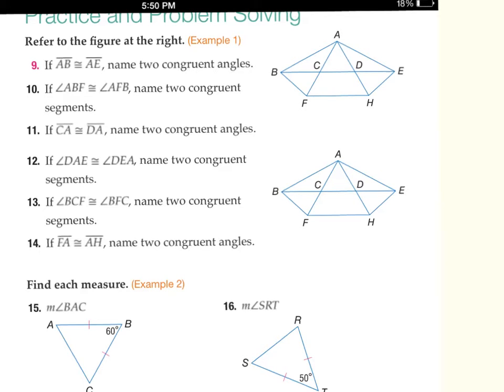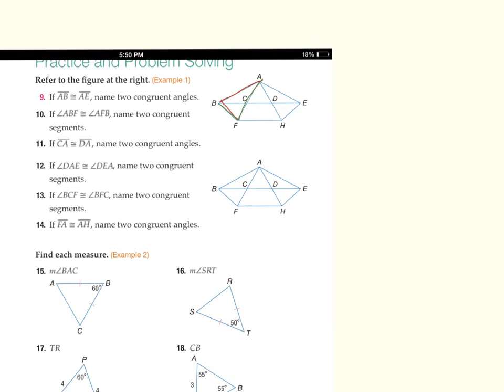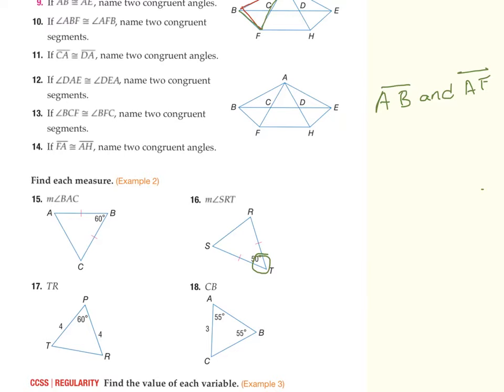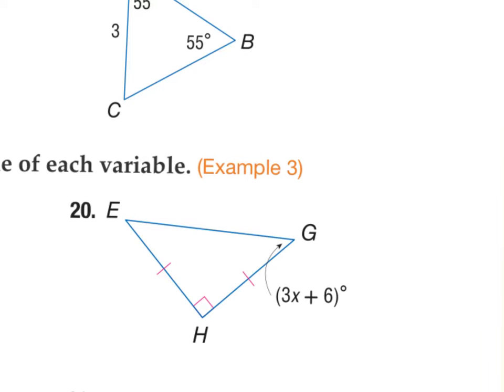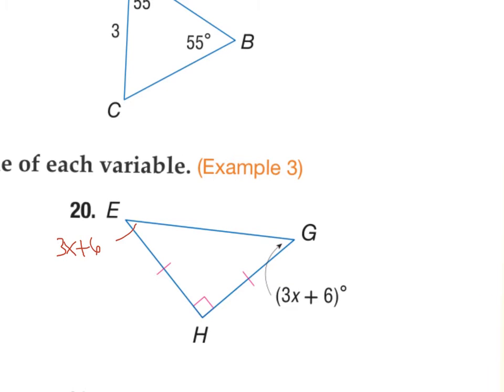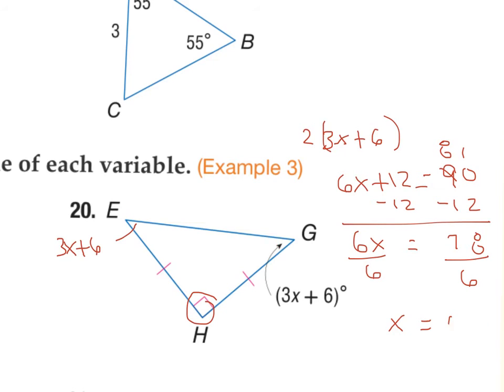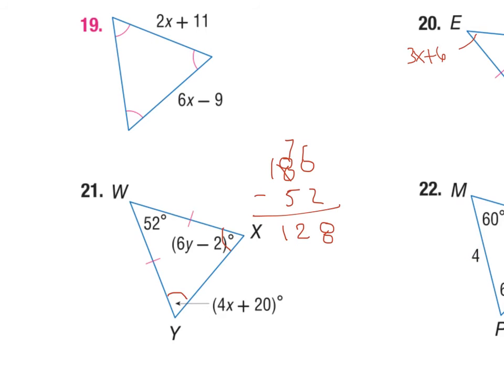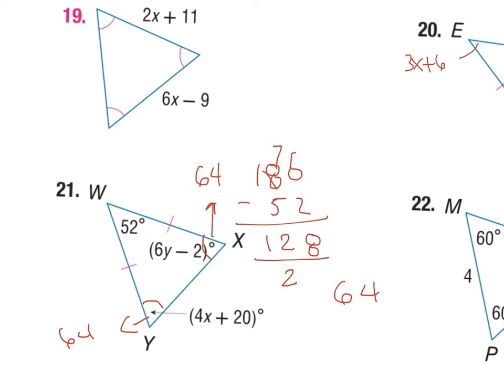Made with Explain Everything